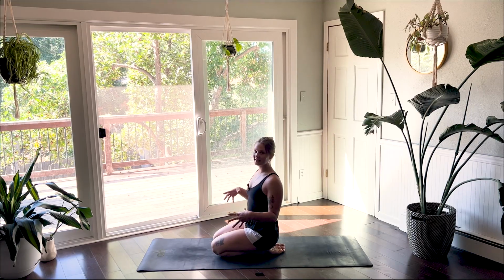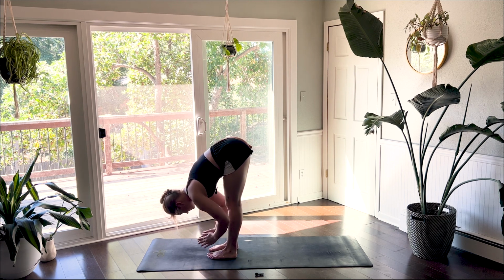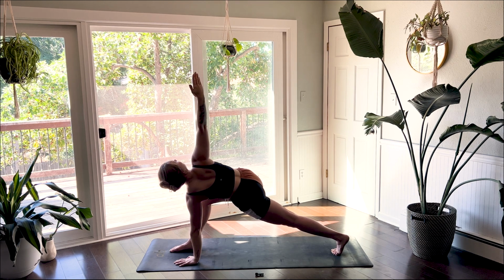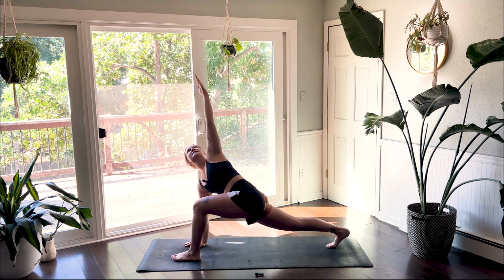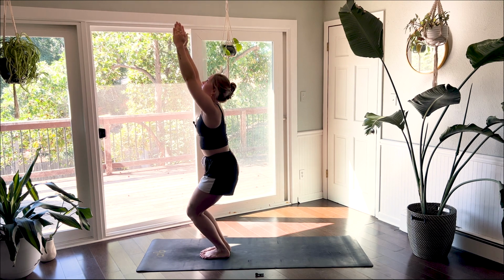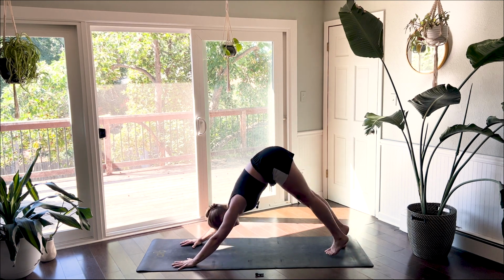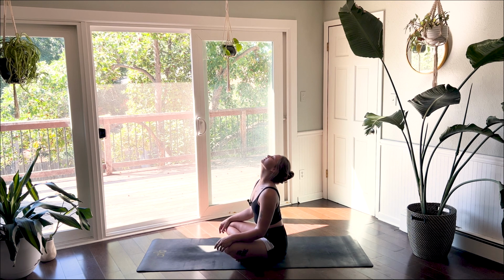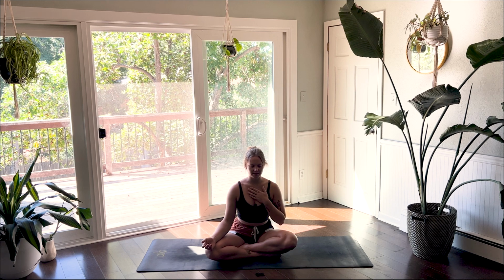Yoga for Focus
Welcome to this calming Vinyasa Yoga Flow, a 25-minute practice that harnesses the power of drishti to sharpen your focus. This flow guides you through a ladder sequence designed to challenge your mind and body, leaving you feeling centered and revitalized.

Drishti, or the gaze point, is a fundamental element of yoga that directs your attention and intention. In this practice, you'll experience how drishti can deepen your connection to each posture, promoting mental clarity and inner stillness.

This ladder flow takes you through a series of postures, each held for a specific number of breaths. You'll begin with 3 breaths, move to 2 breaths, and finally, 1 breath for each posture in each round. This progressive approach not only enhances your physical strength and flexibility but also cultivates a heightened awareness of your breath and body.

This 25-minute practice is perfect for those seeking a short yet impactful yoga session that hones the mind's focus. Whether you're new to yoga or an experienced practitioner, our experienced instructor will provide clear guidance and alignment cues, ensuring that you get the most out of every pose.

Let's refine our drishti, embrace the challenge of the ladder flow, and discover the profound benefits of a focused mind. Get ready to breathe, flow, and find your center in just 25 minutes.

Mind & Company, LLC recommends that you consult your physician regarding the applicability of any recommendations and follow all safety instructions before beginning any exercise program. When participating in any exercise or exercise program, there is the possibility of physical injury. If you engage in this exercise or exercise program, you agree that you do so at your own risk, are voluntarily participating in these activities, assume all risk of injury to yourself.